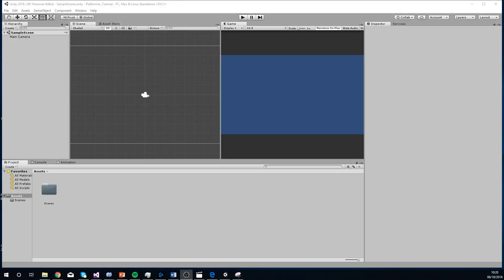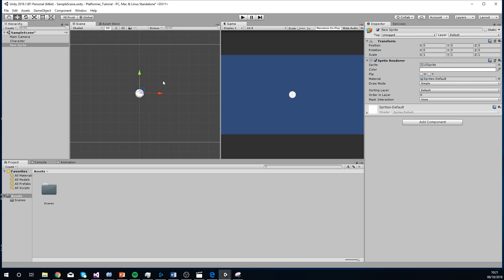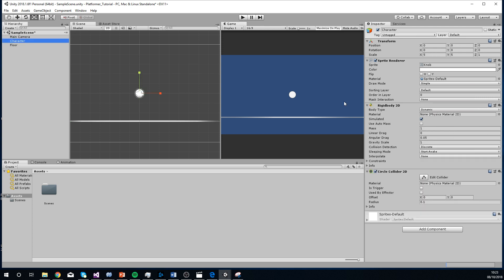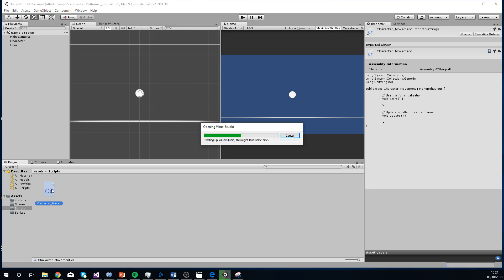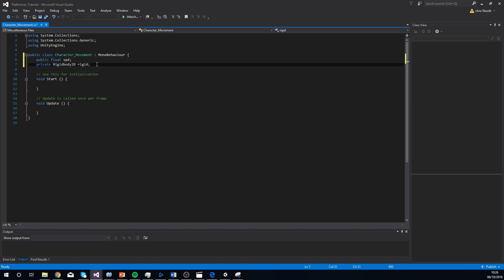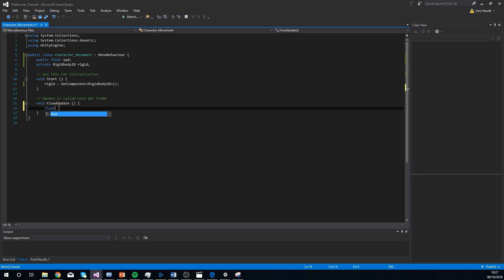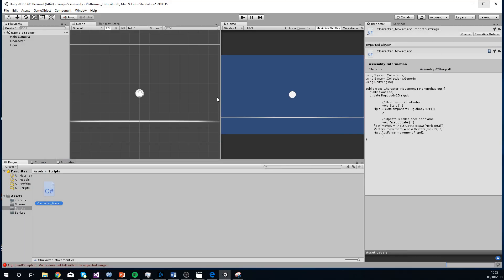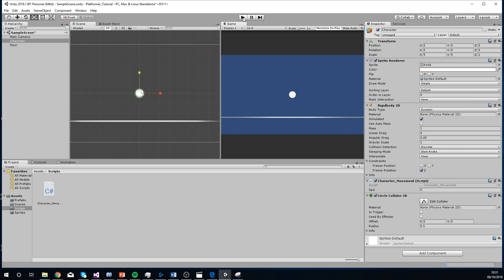Platformer Left and Right Movement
Simple Platformer movement using Rigidbody Physics